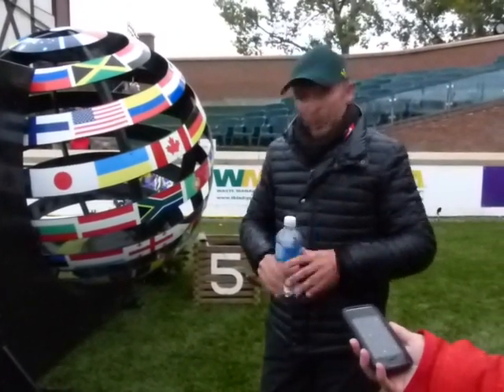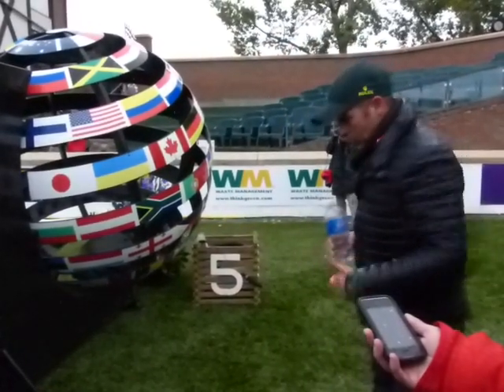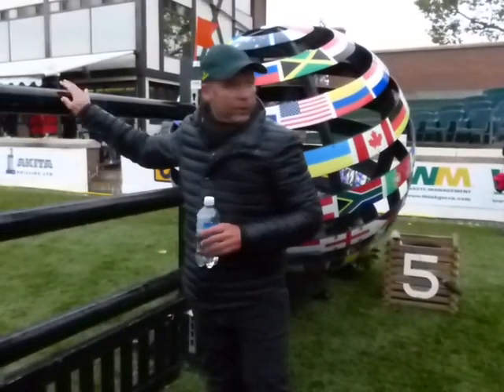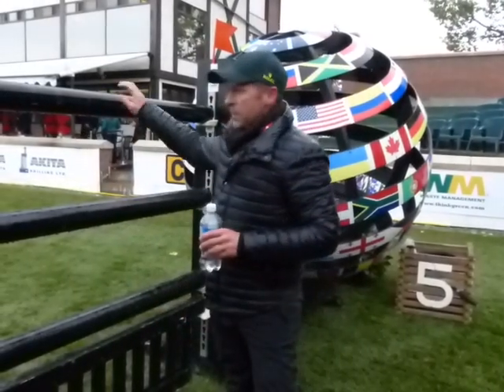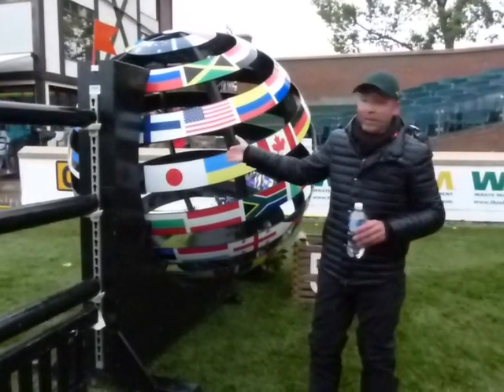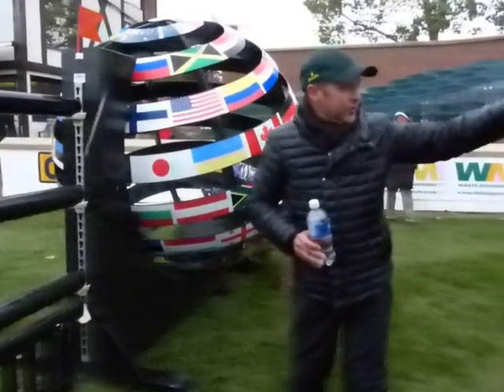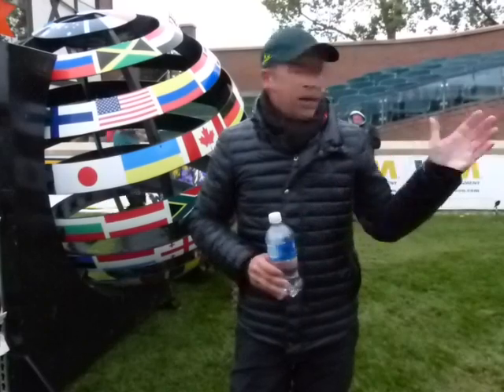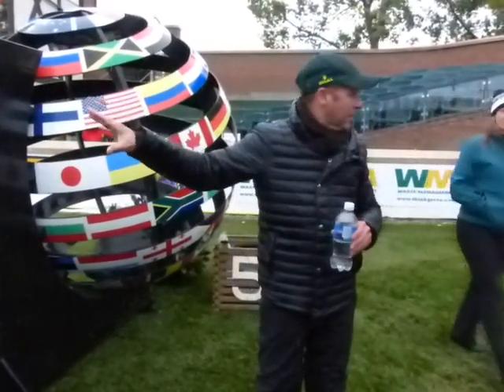Eric Lamaze explains the challenges of jumping the skinny jump